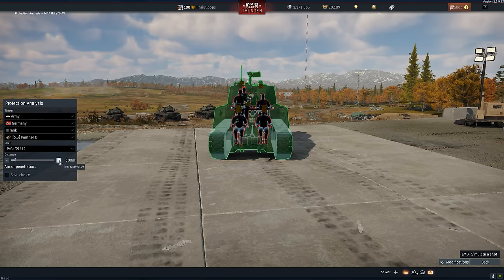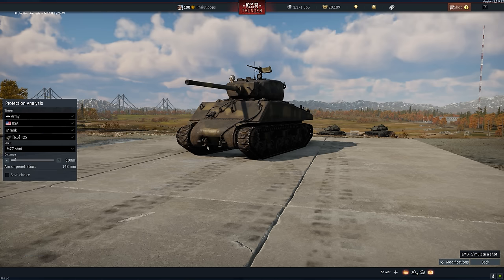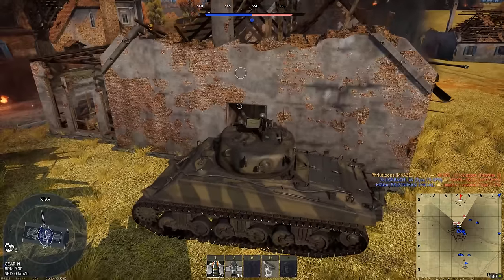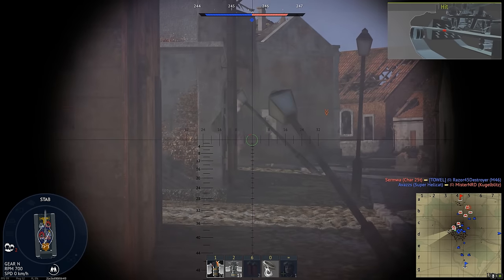THE WALL OF AMERICA HAS BEEN FORSAKEN | Sherman 76 JUMBO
●M.2 NVMe Storage